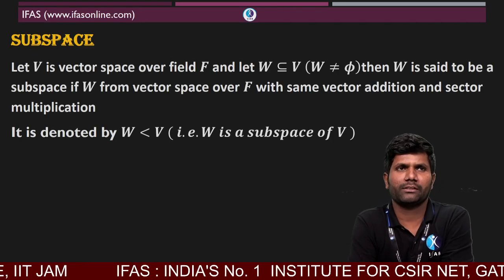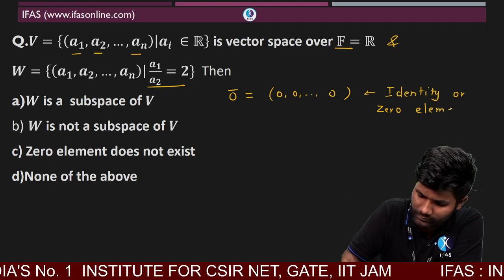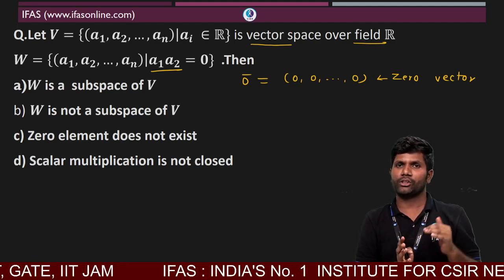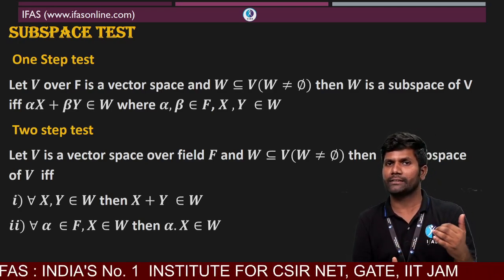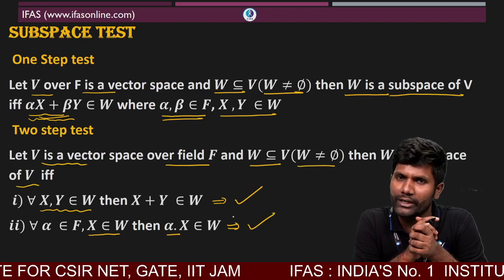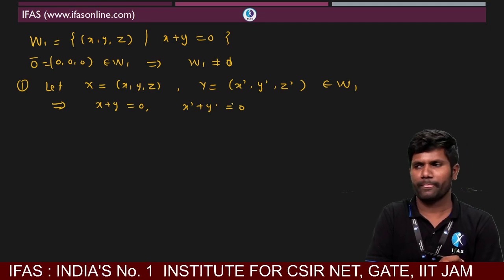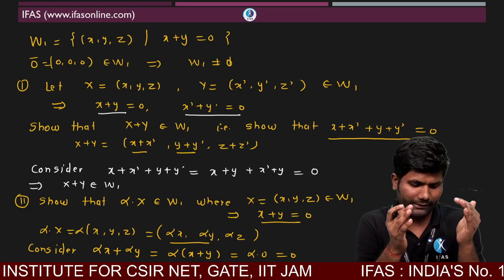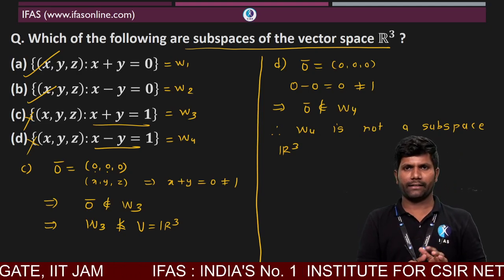(English) Concept of Subspace | CSIR NET & GATE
IFAS: India's No. 1 Institute for CSIR NET, GATE, SET & other PhD Mathematical Science Entrance Examinations!

Dear Aspirants,
To get detailed free counselling session, you can fill the form 👉:

Stuck somewhere?

Download IFAS App for Free CSIR NET, GATE, SET & other PhD Mathematical Science Entrance Examinations Lectures, PYQ & Practice Questions: 👇

👇Enroll for IFAS CSIR NET Mathematical Science Online Classes: 👇
✔️Live Interactive lectures with India’s Best Educators for CSIR NET Mathematics.
✔️You can ask doubts in live CSIR NET Maths online classes.
✔️CSIR NET Mathematical Science Recorded Video lectures can be downloaded in IFAS App & watch offline.
✔️CSIR NET Mathematical Science Online Test Series (CSIR NET Maths Unit Test & CSIR NET Maths Mock Test) with detailed analysis.
✔️CSIR NET Mathematical Science Previous Year Question with detailed explanation.
✔️Updated CSIR NET Mathematical Science Study Material.